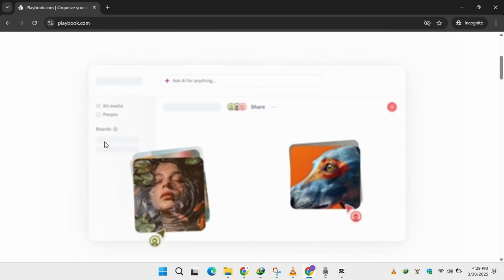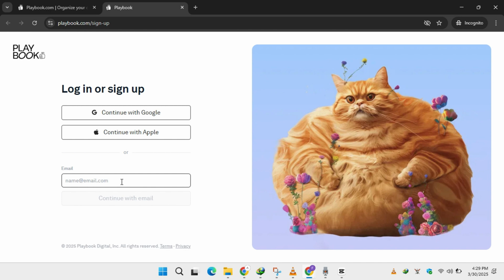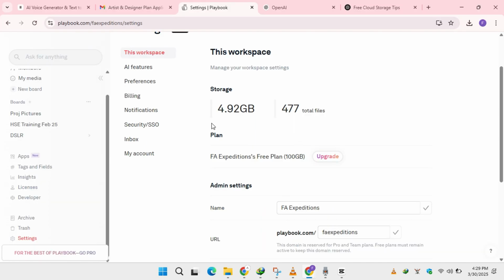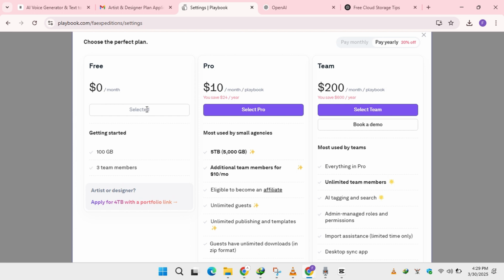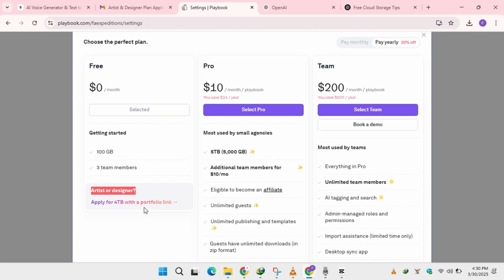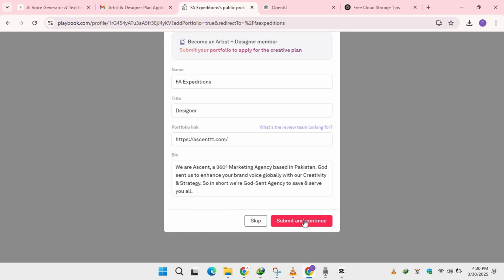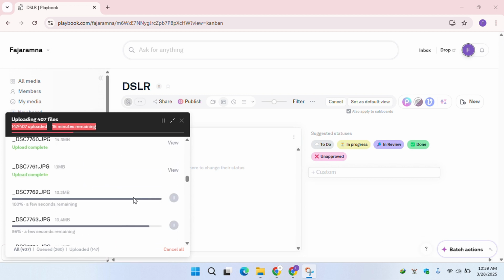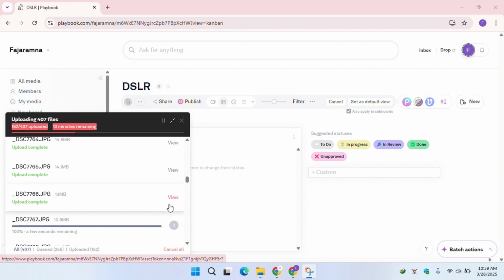Get 100 GB to 4 TB Free Storage on Playbook.com + Fast Upload Speed Test!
Need free cloud storage? In this video, I show you how to sign up for Playbook.com and instantly get 100 GB of free storage—plus, the opportunity to unlock up to 4 TB for free! I also test uploading over 4 GB of data, and the upload speeds are super fast! Whether you’re a designer, creator, or anyone in need of reliable storage, Playbook.com is the perfect solution.